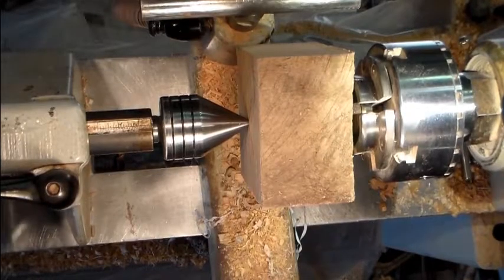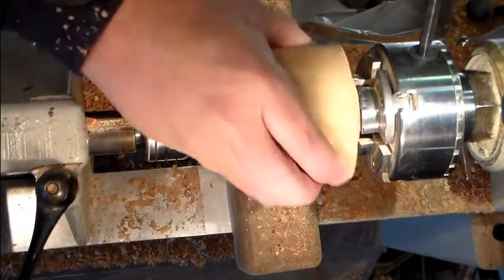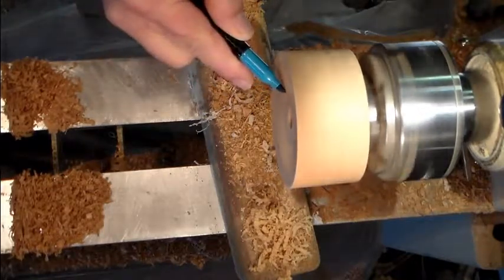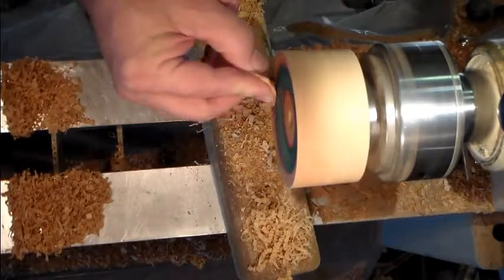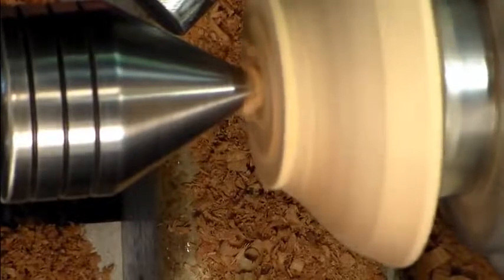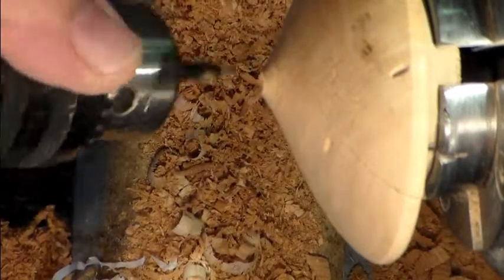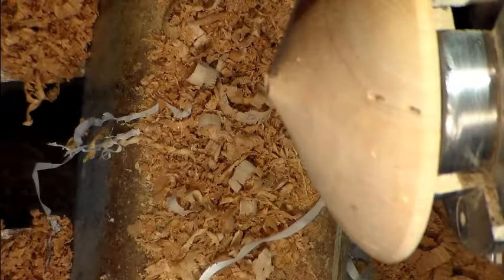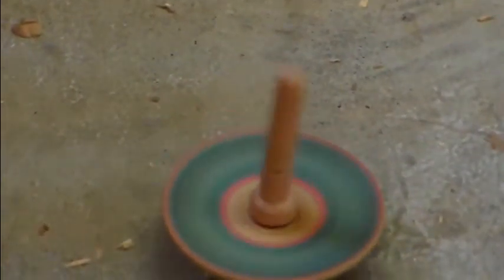Pull String Tops Part II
Turning more wooden tops